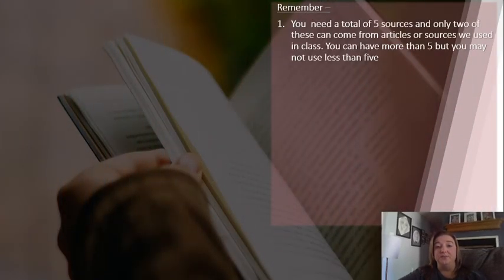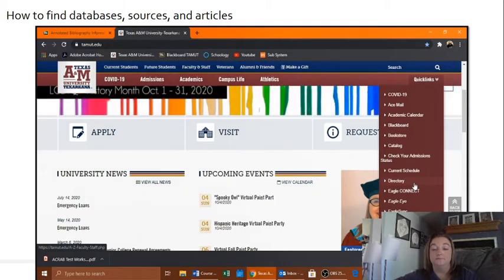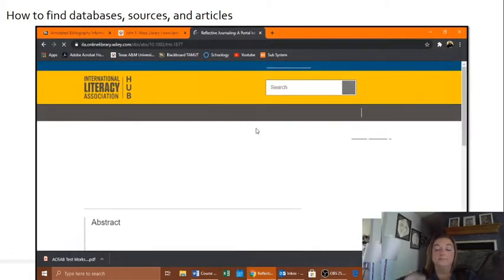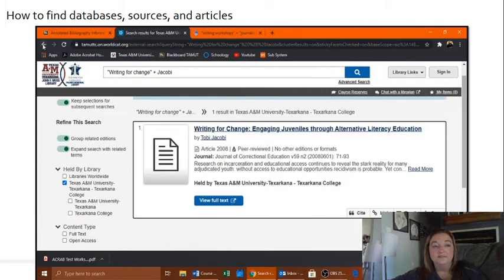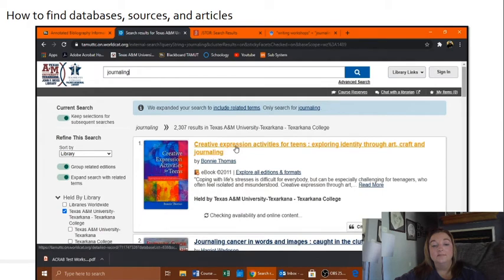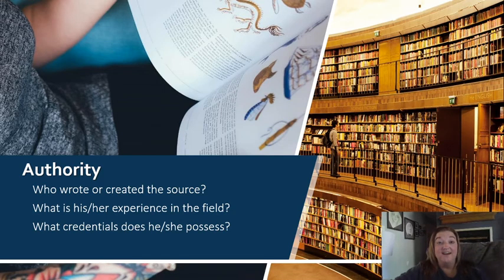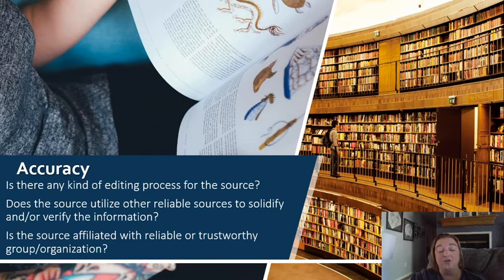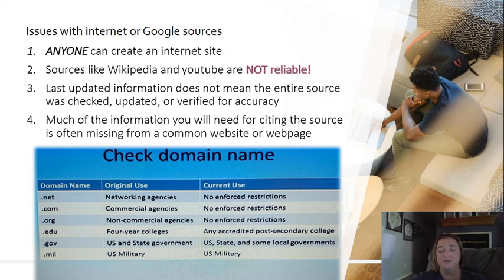Databases & Source Eval - ENG 345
TAMUT ENG 345 Online - Fall 2020